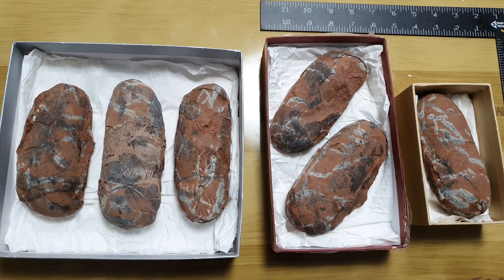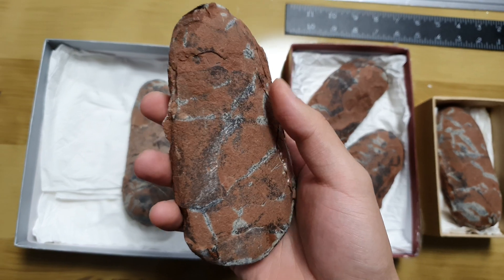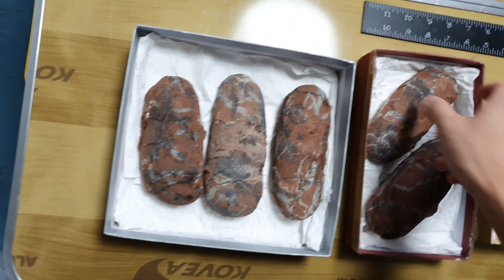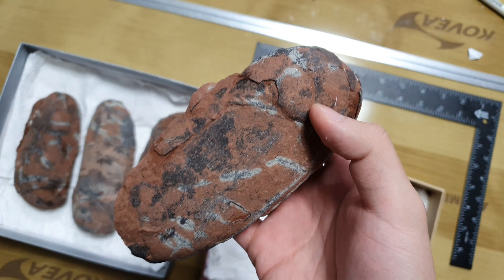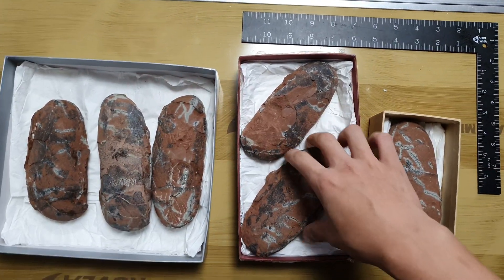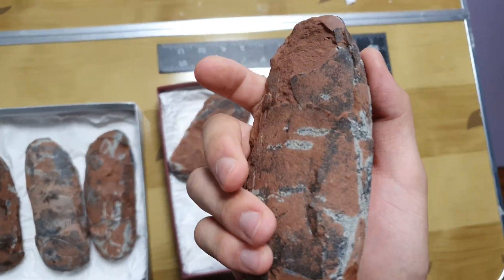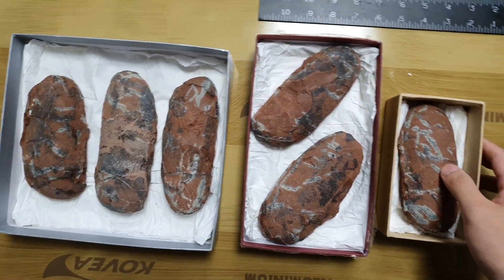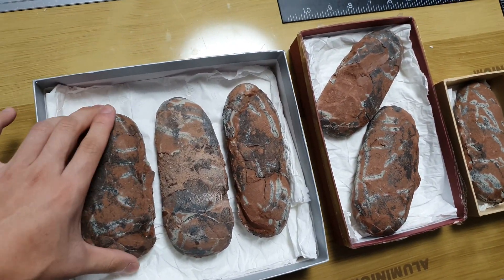진품 육식공룡알 화석 리뷰 / Genuine Therapod Dinosaur egg fossil review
백악기 전기 9,000만년전의 진품 육식공룡알 화석 리뷰입니다.
Genuine therapod egg fossils from early Cretaceous period (90 million years ago)

FOSSIL MINERAL ART RUPEUS KOREA
'화석 광물 아트 갤러리 루페우스 코리아'

화석, 광물표본 소개, 판매, 컨설팅, 국제 미네랄쇼, 아트 콜라보, 학생 교육
Fossil, Mineral buy, trade and sell, wholesale international supply, Children educations.